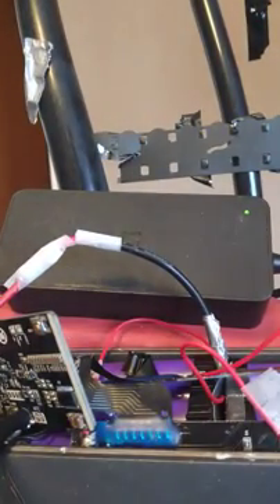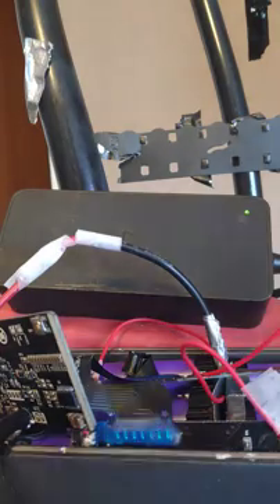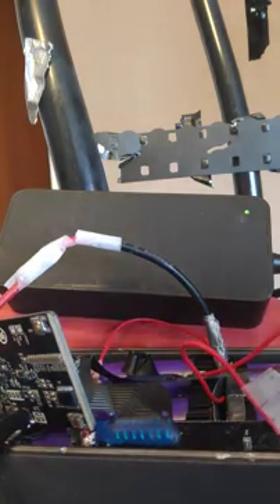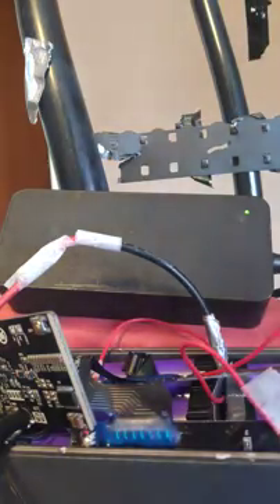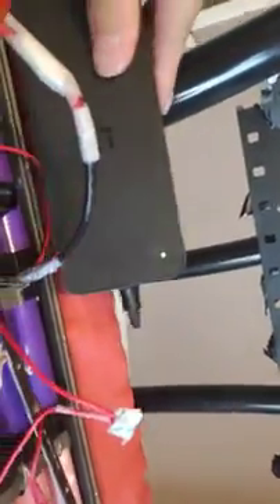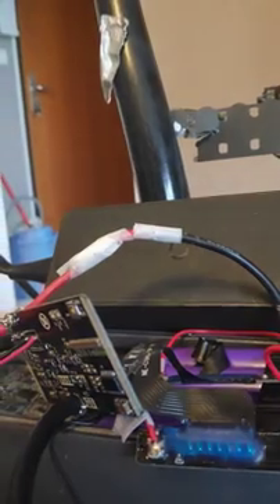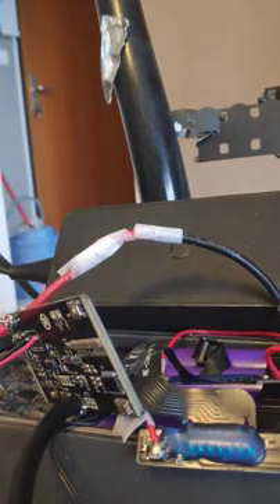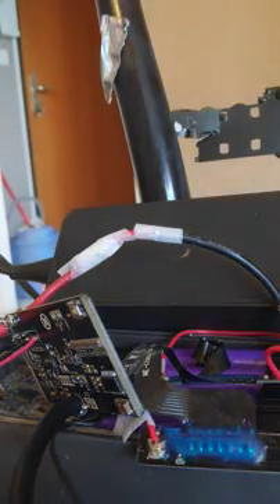Xiaomi miija m365 BMS: charging problem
I bought in aliexpress this Xiaomi miija bms, unluckily the ground plane was broken. Here is the proof for the seller and also the solution.